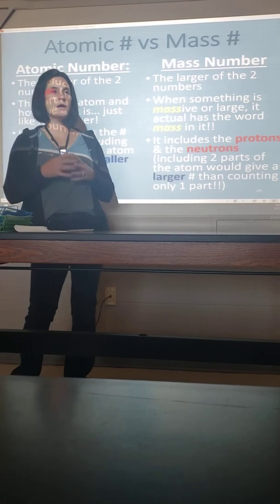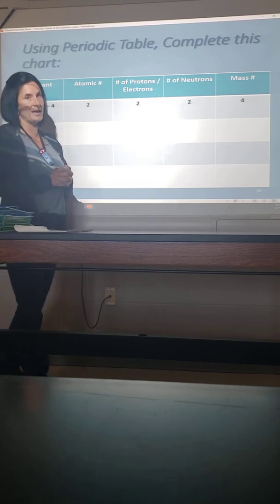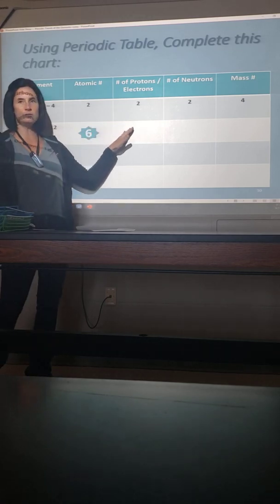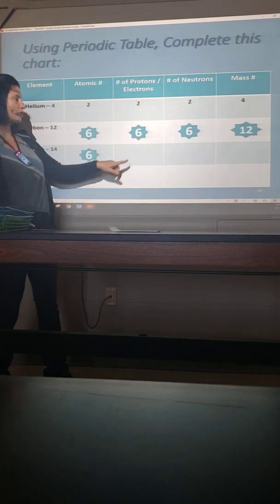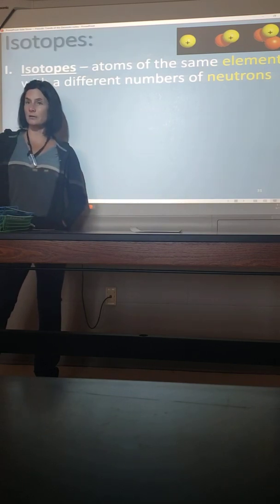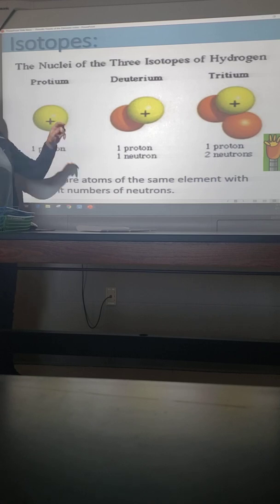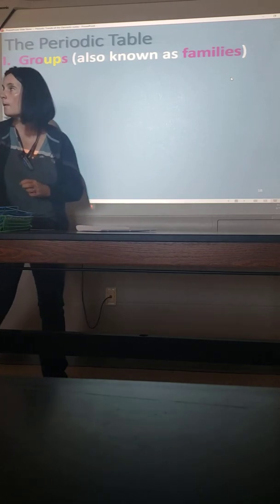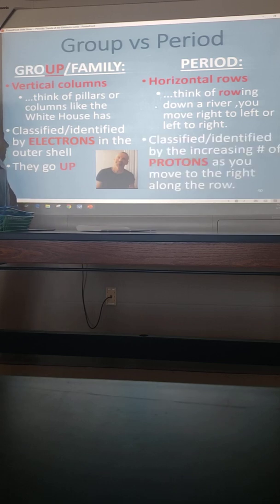#30-40 Periodic Table notes